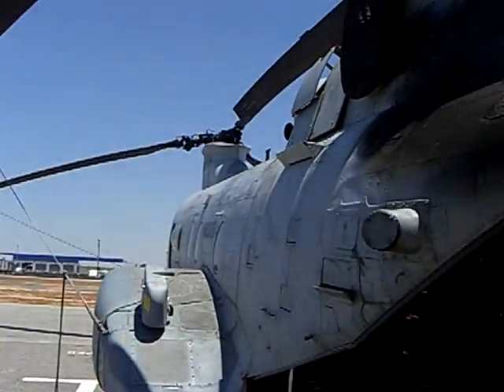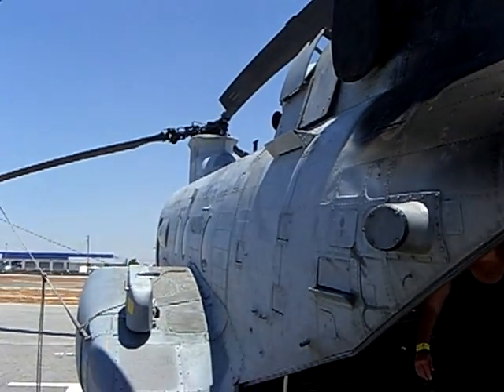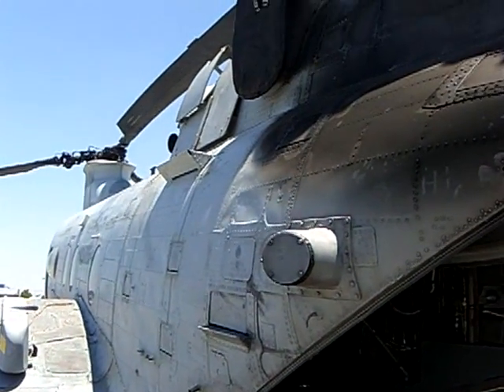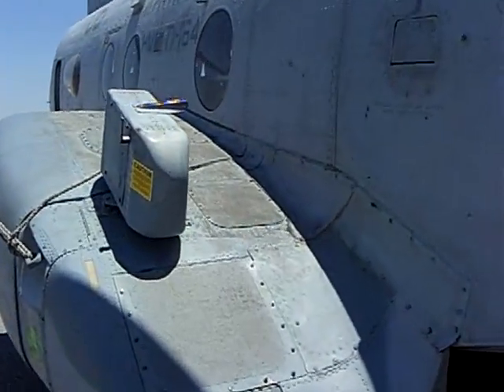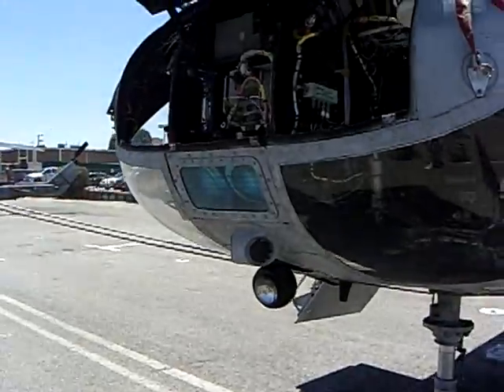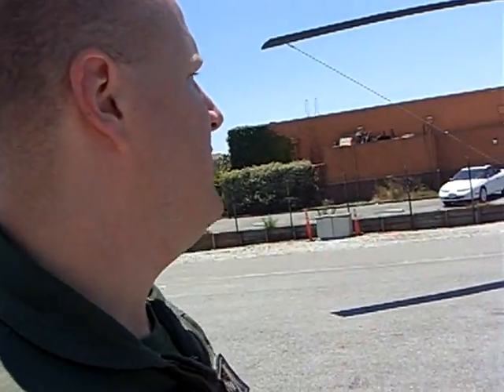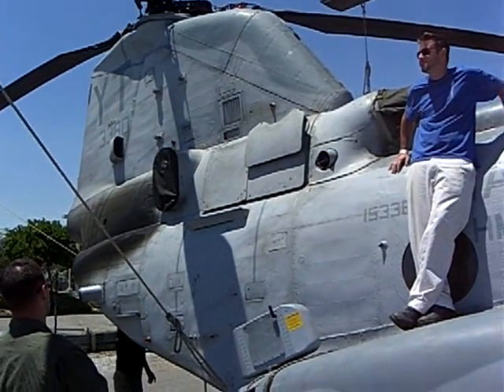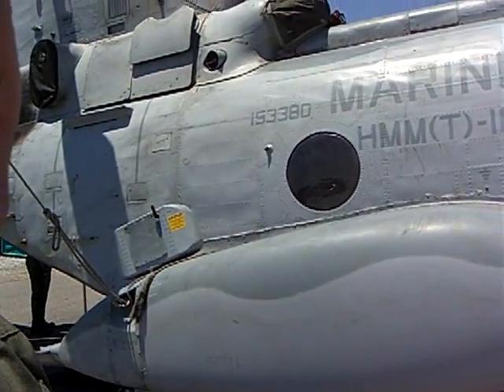Close look at US Marine CH-46 Sea Knight Helicopter -2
Close look at the US Marine CH-46 Sea Knight, Tandem-rotor Cargo Transport, Helicopter's external systems-2